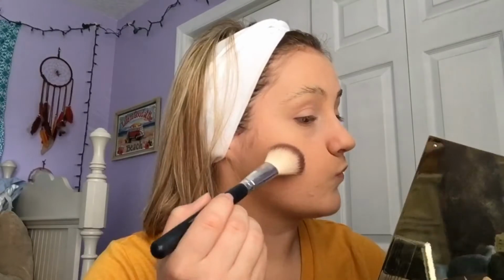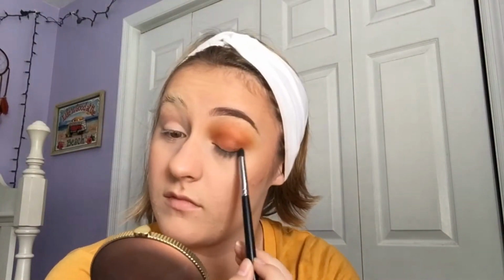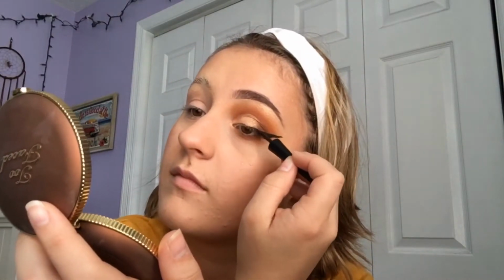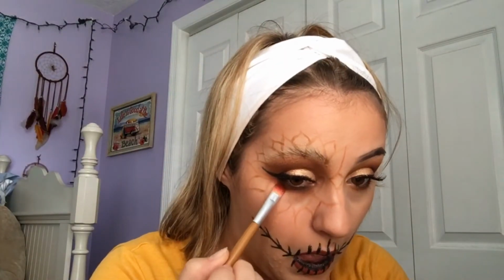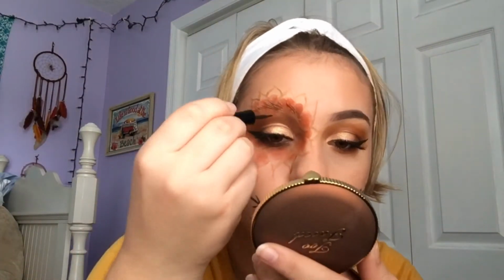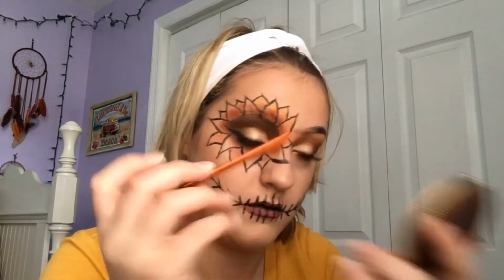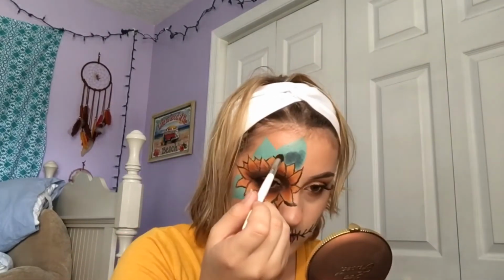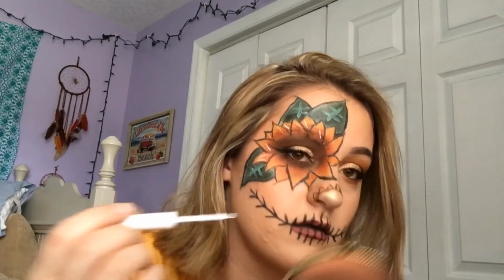Sunflower Scarecrow Halloween Tutorial | Rianna Schuler 2018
Happy Halloween!! This is my favorite look I’ve done this year on my channel !! I love sunflowers and I got the idea from my brothers girlfriend who sent me the picture in the video ! Please enjoy this sunflower scarecrow look🌻

Products:
Elmer’s washable glue
Too faced born this way foundation, concealer and powder
Tarte park ave princess chisel palette
Burt’s bees blush in bare peach
L’Oréal infalliable pro liner in brown
Dose of colors liquid lip in mondaze and campfire
Wet n wild face paint palette in pastel
Jaclyn Hill X Morphe: enchanted
Morphe 3502: pure, contour, spice, brick and rich
Jaclyn Hill armed and gorgeous palette: top secret
Morphe shimmer and sculpt palette: Big Bang
Benefit roller lash mascara
Ardell whispies
Nyx single shadow in STFU
Wet n wild liquid liner in brown
Nyx white liner
Ardell whispies

Brushes:
Elf dual ended spooli and angled brush
Morphe M505
Morphe M504
Morphe M507
Morphe M169
Morphe M160-1/16
Morphe M124
Elf concealer brush and blending eye brush
Bamboo naturals eyeshadow brush
Alamar cosmetics synthetic lid brush
Paint detail brush
Crown SS013 angle blush brush
Morphe M530
Morphe M500
Morphe M510

Personal Instagram and Snapchat @riannaschuler
Makeup Instagram: @riannajewel
Facebook fan page @BeautyByRawrJ

No copy right intended for music. This music “hey winter instrumental” is from Splice, the GoPro editing app.